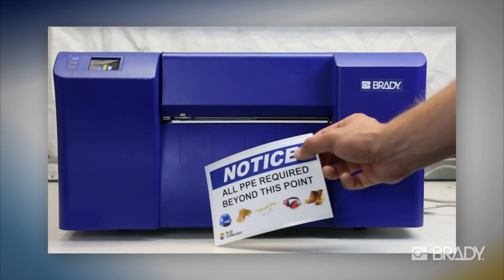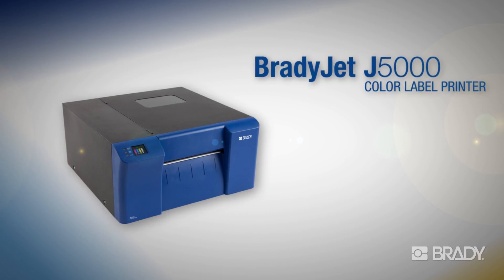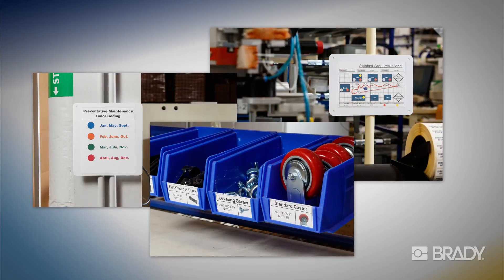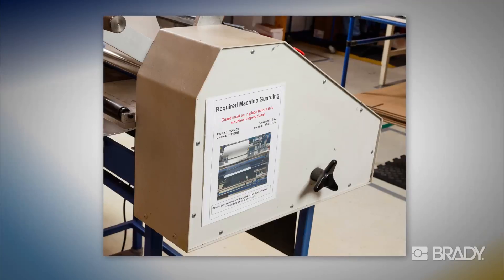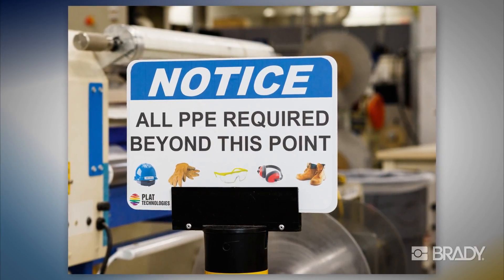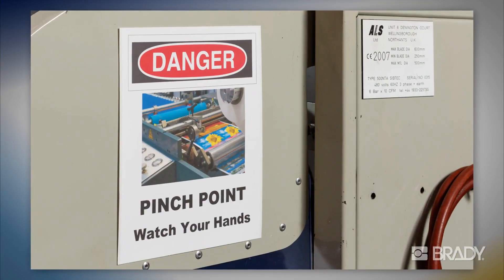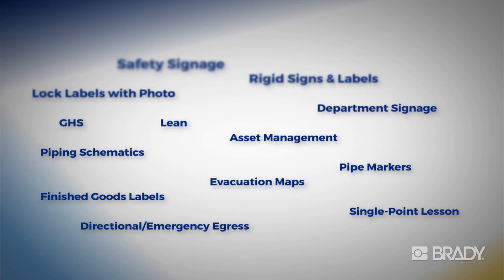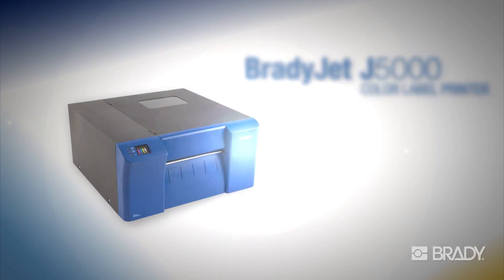BradyJet J5000: Sample Pack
What can the BradyJet J5000 Color Label Printer do for you? With the capability to print in over 16 million colors at high resolution, you can create all of these labels and more:

- Safety Signage
- GHS
- Pipe Markers
- Labels for Rigid Signs
- Lock Labels with Photo
- Lean 5S
- Asset Management
- Department Signage
- Piping Schematics
- Evacuation Maps
- Single-Point Lesson
- Directional/Emergency Egress